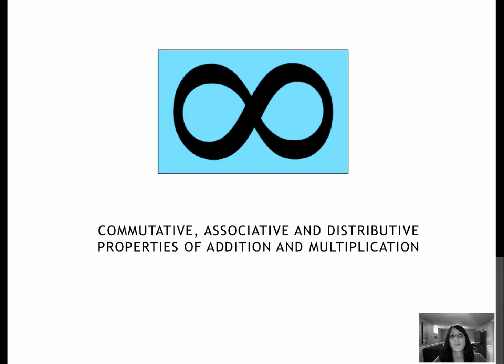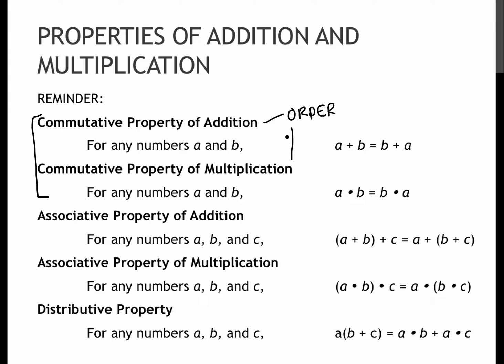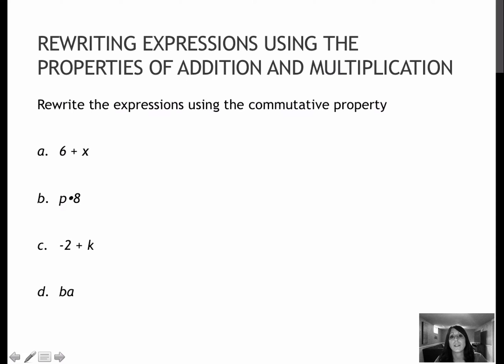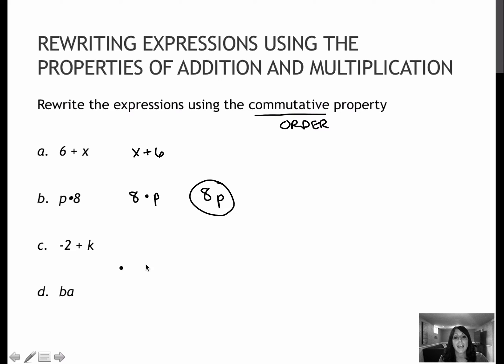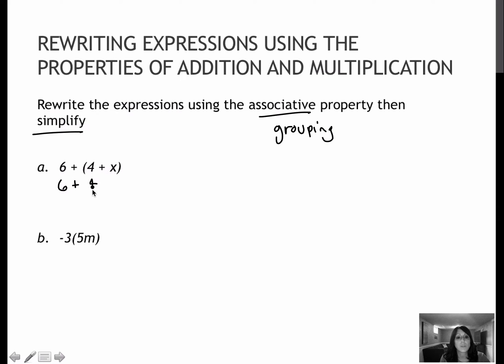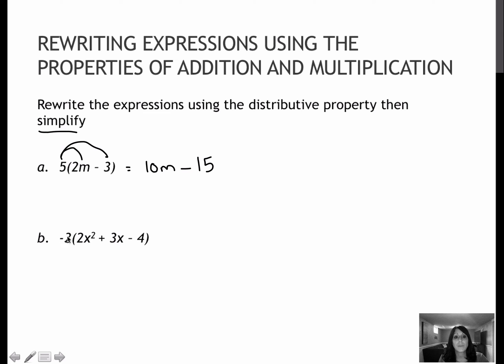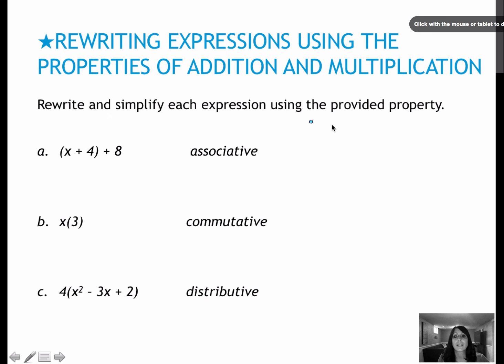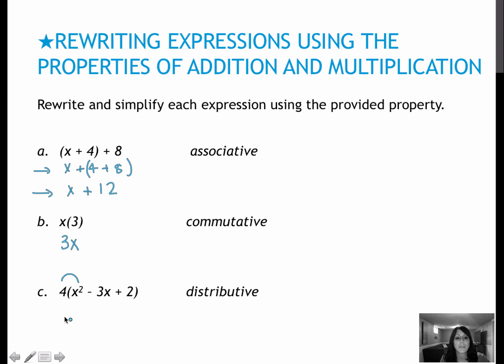Properties of Addition and Multiplication (3.1)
Pre-Algebra — Properties of Addition and Multiplication (3.1)